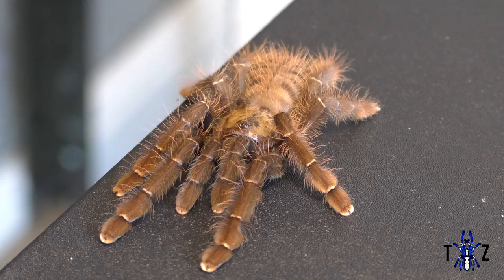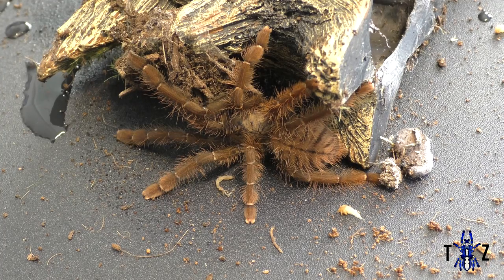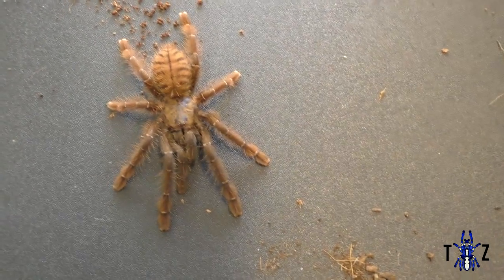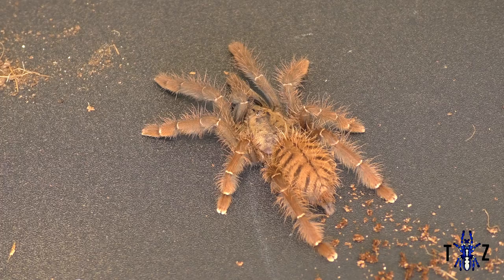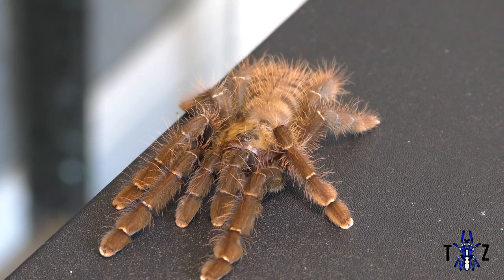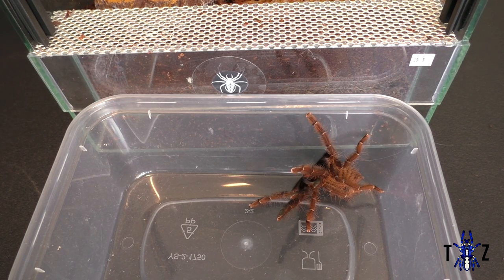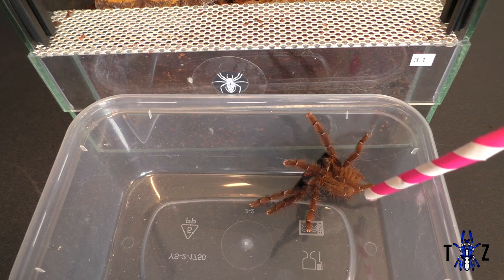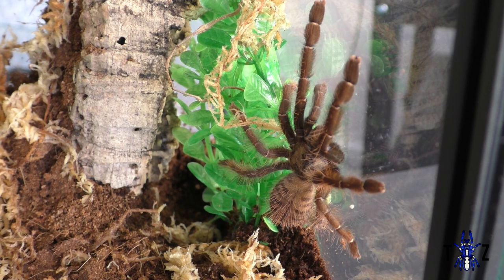Omothymus Schioedtei (Malaysian Earth Tiger) Care Guide